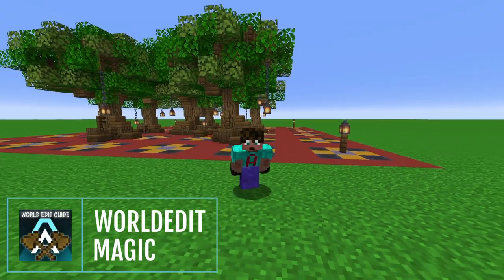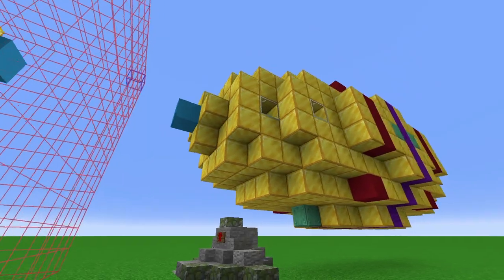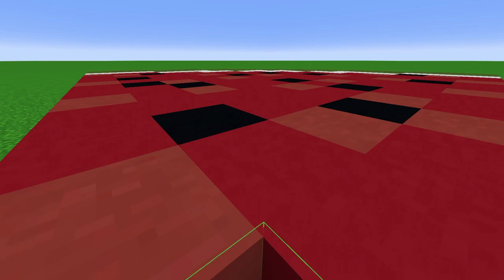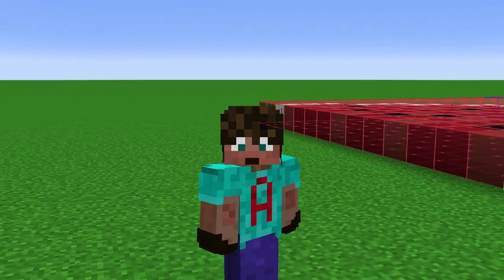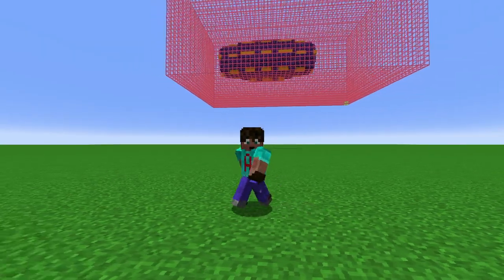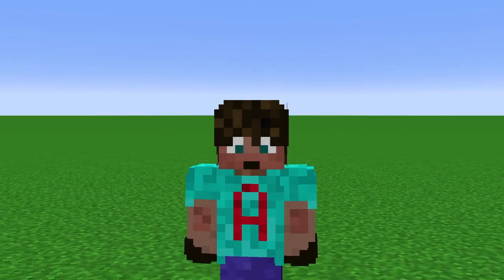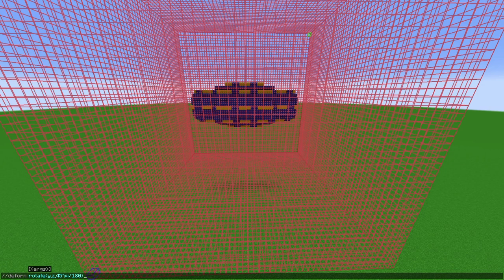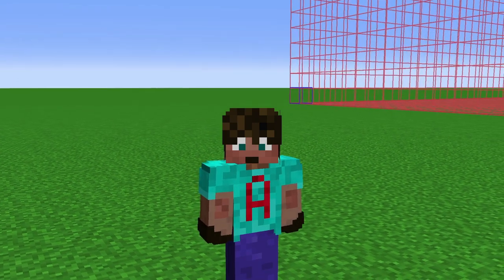Minecraft WorldEdit Guide | Flip Rotate and Deform (Part3)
This Easy WorldEdit Guide for Minecraft will show you how to master the Flip Rotate and Deform commands in Minecraft WorldEdit. Part 3 of the guide!

In today's WorldEdit Guide for Minecraft, with Avomance, I am going to show you the next steps in becoming a worldEdit Master.

Today we are using the Flip, Rotate and Deform Commands - and these ones can give you HUGE advantages.

In this WorldEdit Tutorial we will be looking at:
00:00 WorldEdit Tutorial Introduction
00:30 WorldEdit Set up
00:38 the //flip command
01:48 the -a flag
03:00 Flipping in different directions
03:47 the //rotate command
06:28 rotating on more than one axis
10:34 the Outset command for deforming
11:00 the deform command
13:52 World Edit conclusion and next episode

This is an Easy WorldEdit turorial that you can follow to be a WorldEdit Expert

The Next episode will be on how to create shapes in WorldEdit, plus some extra tricks so don't miss that one.

Galactic Skyblock is open & ready for new space adventurers to come and create AMAZING things on their very own planet in a Skyblock Universe. Free to play, perks available.
Suitable for Children and Adults.

Try now!

• Extra perks in AvoTopia, according to Patron level

For the Youtube Algorythm, here are some words that help new people see me. You can just ignore them!

World Edit Tutorial, WorldEdit Tutorial, Tutorial for WorldEdit, Tutorial for Minecraft WorldEdit, World Edit Guide, How to use WorldEdit, Easy Minecraft WorldEdit Tutorial, Easy tutorial WorldEdit, Easy WorldEdit Tutorial